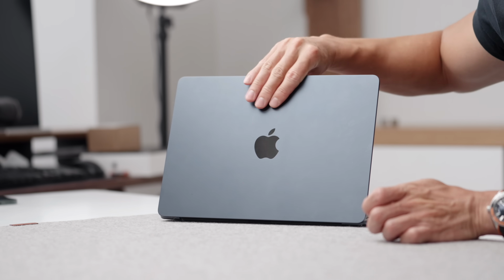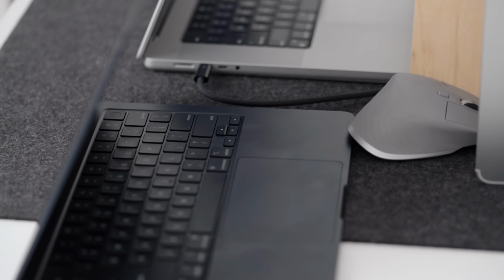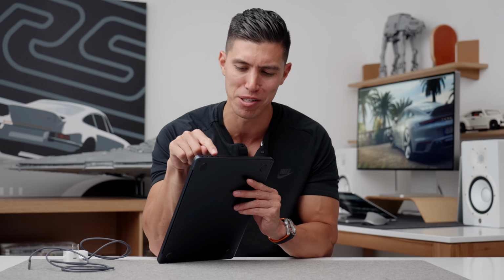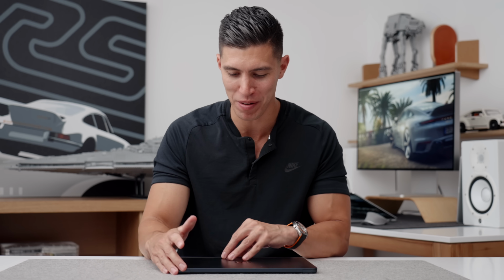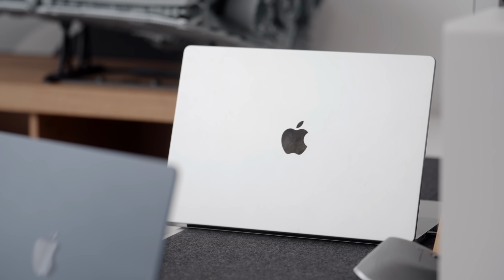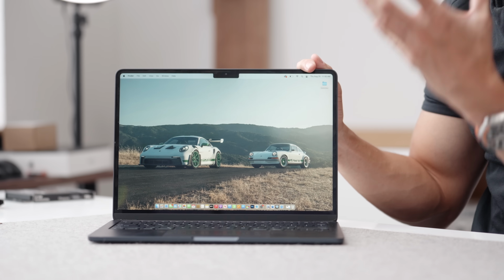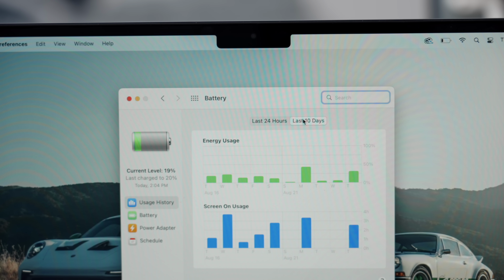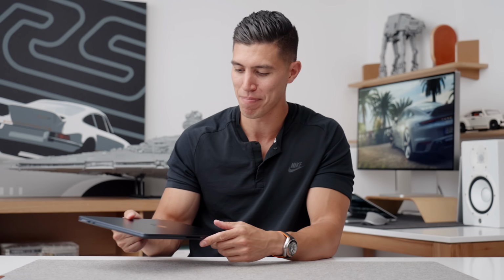MacBook Air M2 - 2 Months of Use REVIEW! (IT'S ALMOST PERFECT)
Here's my review of the new MacBook Air M2 after using it for close to 2 months. It's near perfect and is good for most users! Since it doesn't have an SD card slot, be sure to grab these from Lexar!

Lexar CFexpress Type B Card DIAMOND
Lexar CFexpress Type A Card GOLD